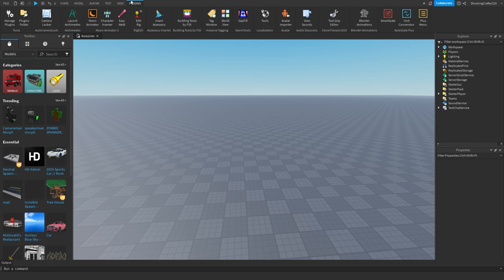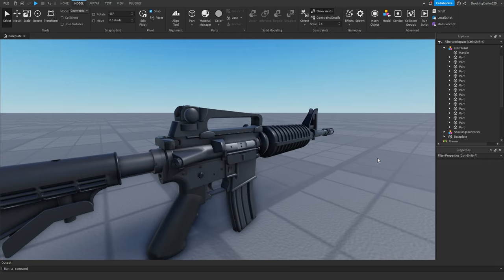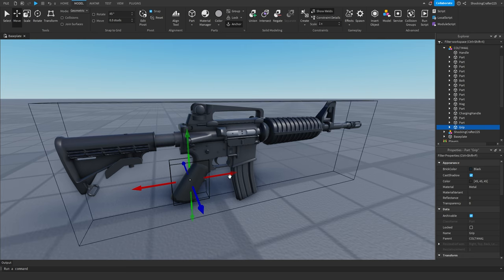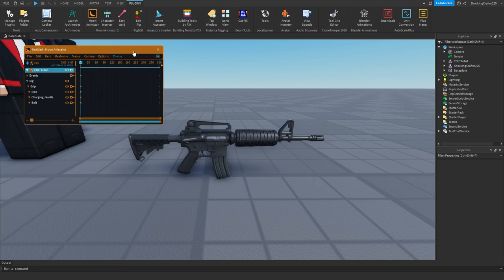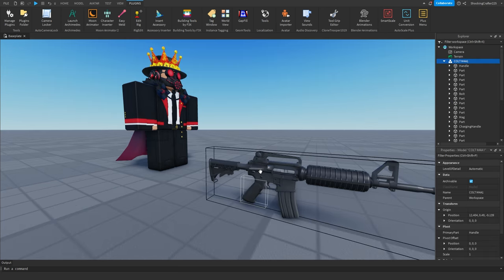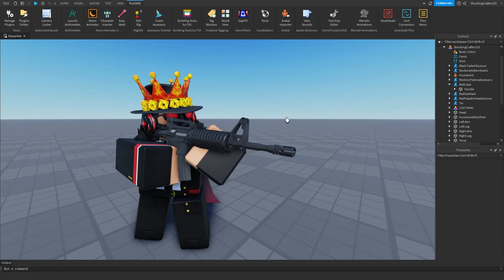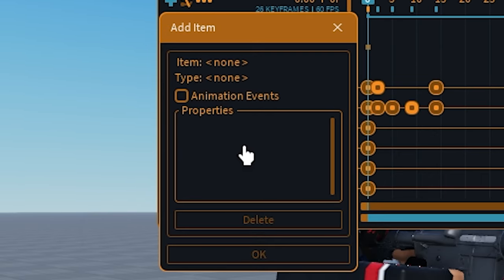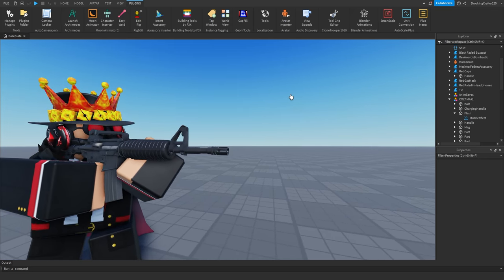How to animate GUNS with Characters using Moon Animator | Roblox Studio